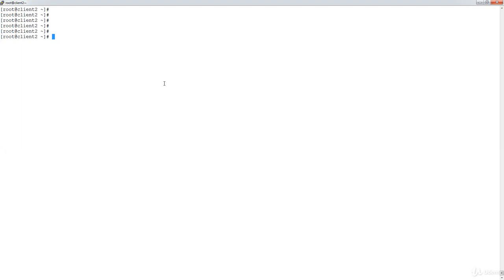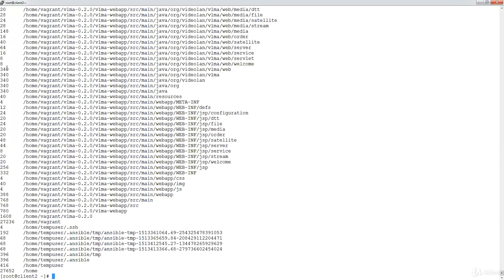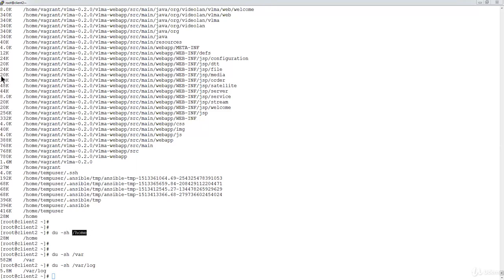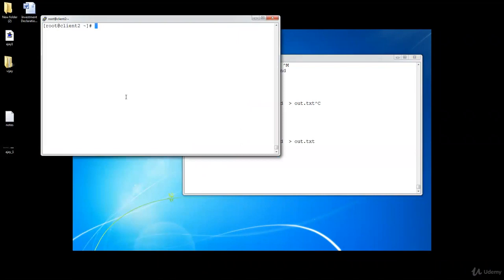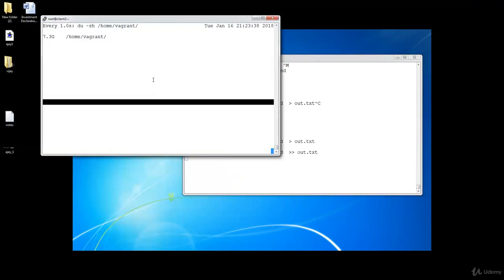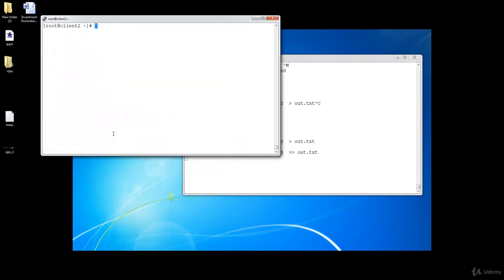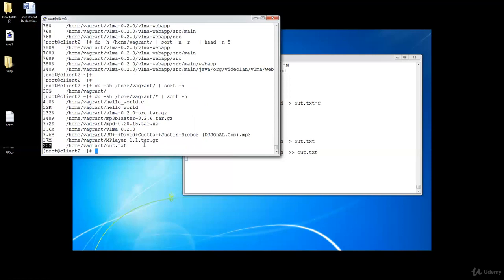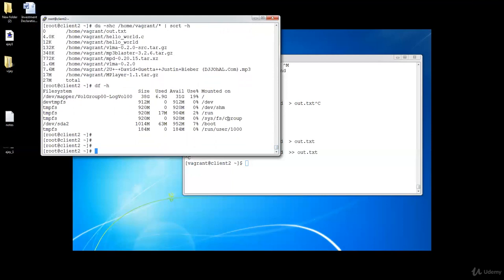3. Process Monitoring and Performance Tuning (6-10)(2)